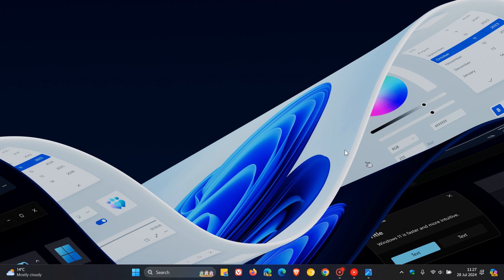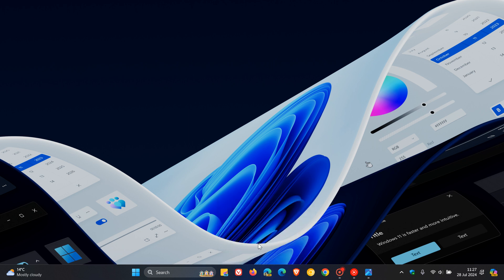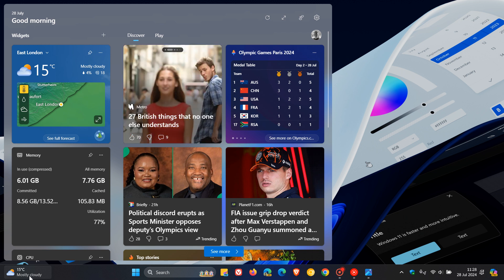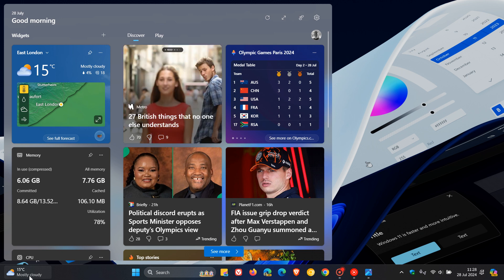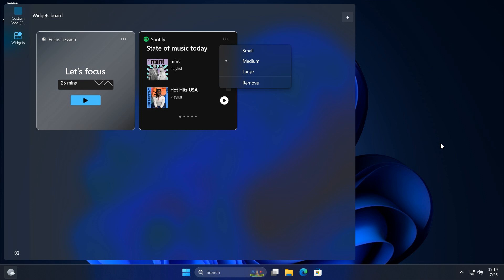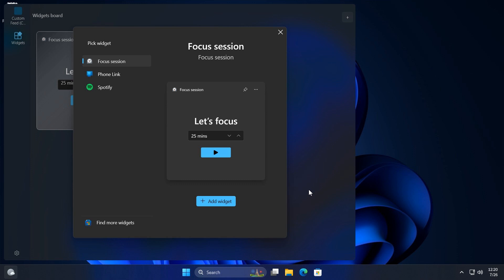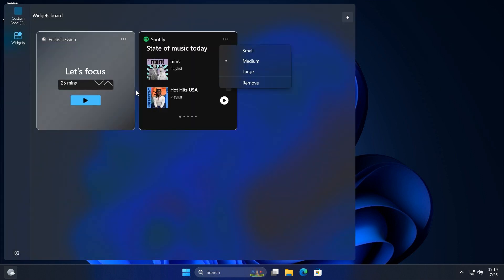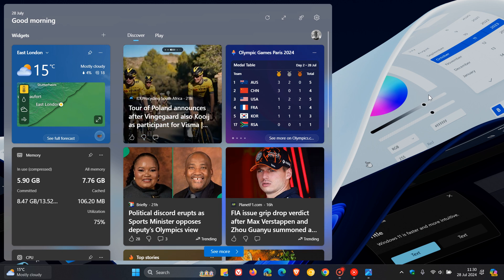Windows 11 Build 22635.4000: Microsoft Rebuilds The Widgets Board With WinUI 3 (hidden) + More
This latest update for Insiders in the Beta Channel (KB5040546) shows jump lists on hover for unopened pinned apps, brings Voice Access improvements, rolls out an update to the Widgets Board for users in EEA regions and also brings a new hidden design based on WinUI 3. It also includes bug fixes and some Known issues.